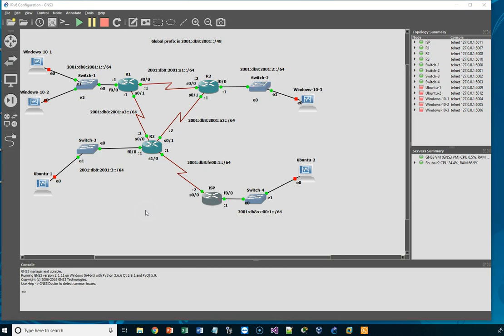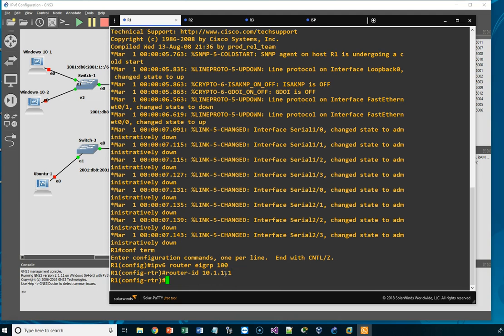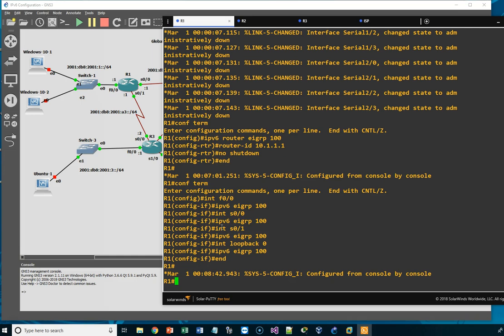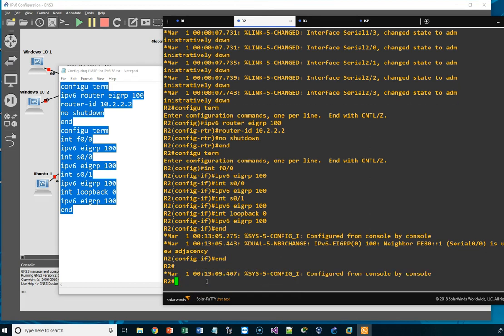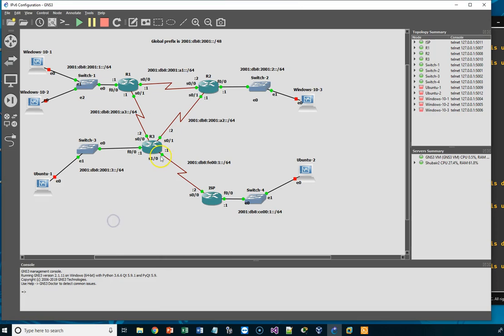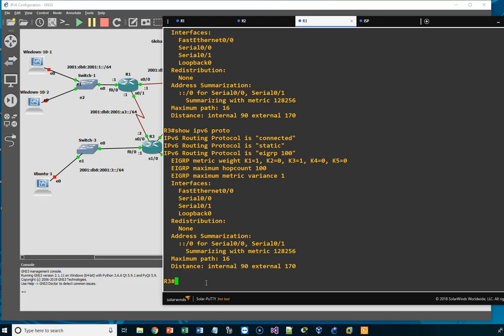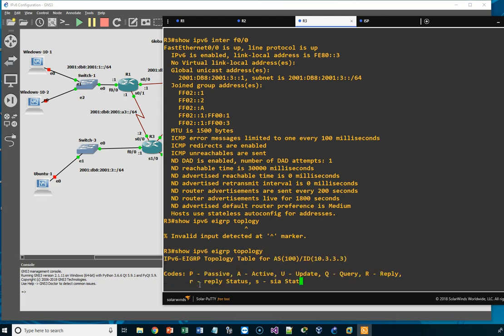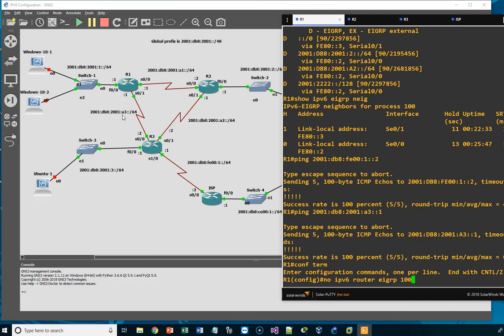06 - Lecture - IPv6 Dynamic Routing - Configuring EIGRP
Hello, welcome to IPv6 Routing lessons
IPv6 dynamic routing Lesson

In this lab, you will learn about EIGRP for IPv6 configuration